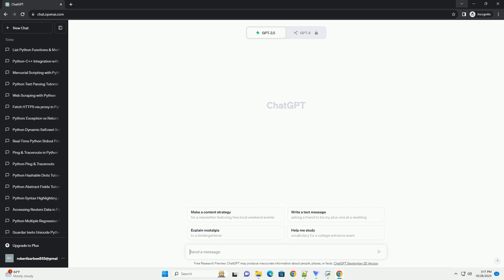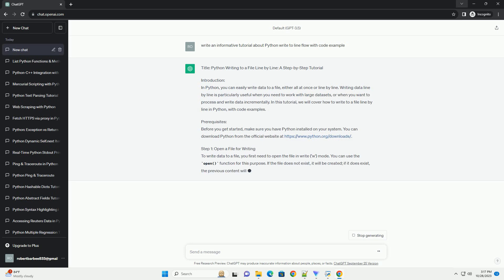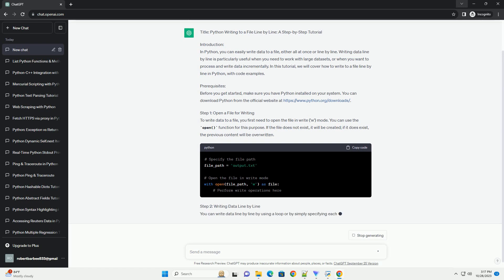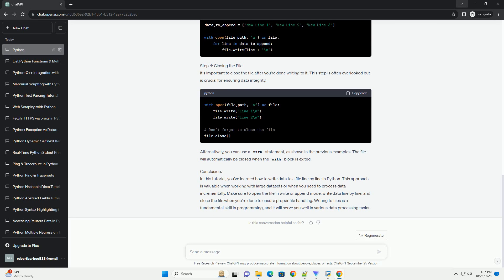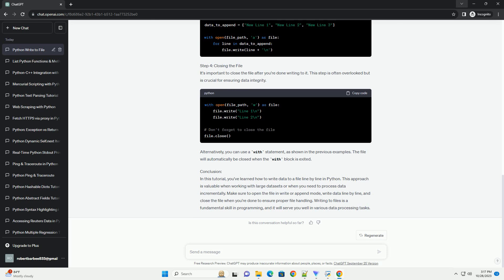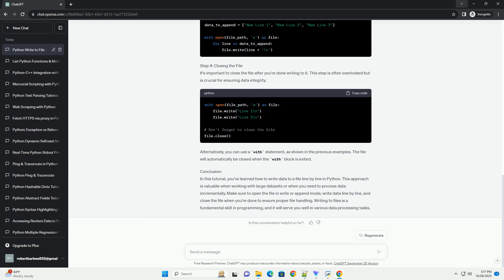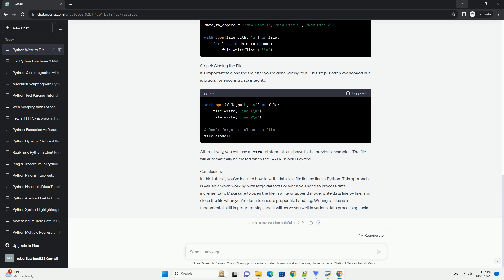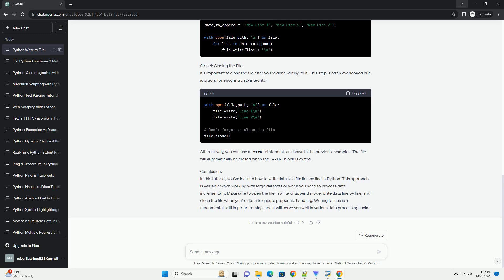Python write to line flow